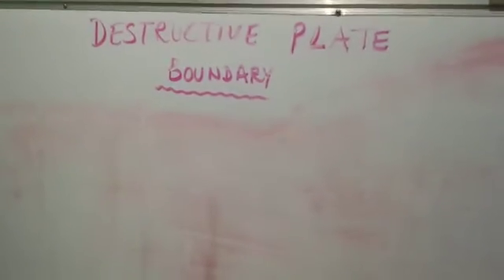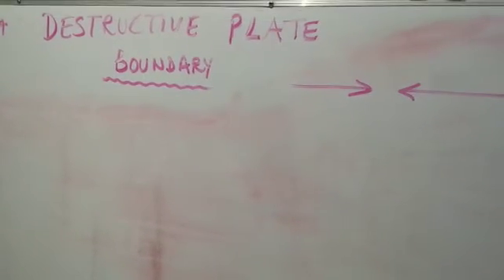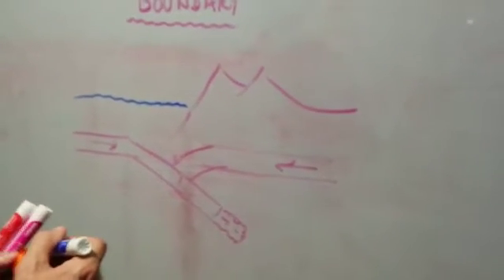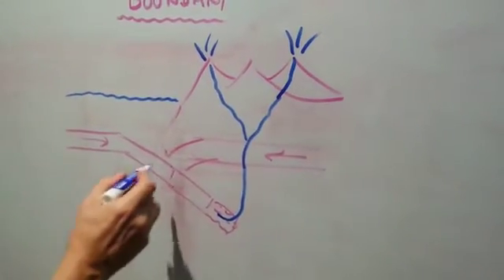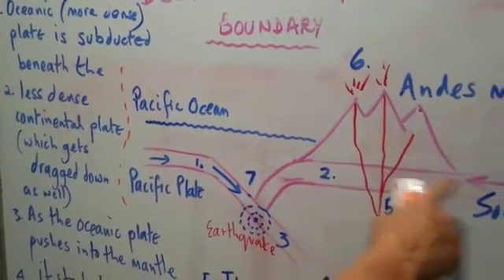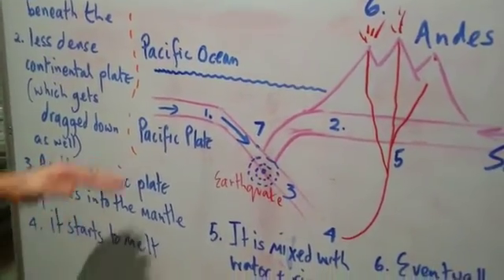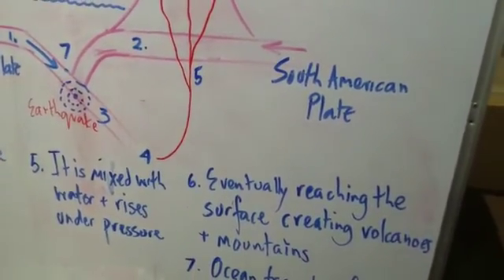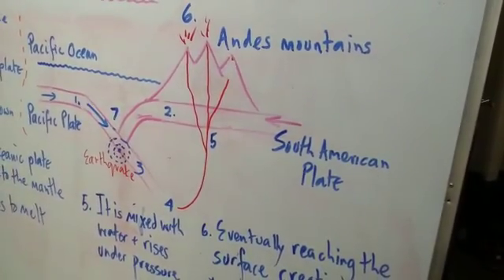Destructive Plate Boundary - JMG